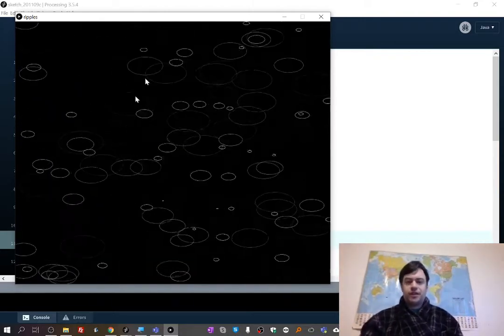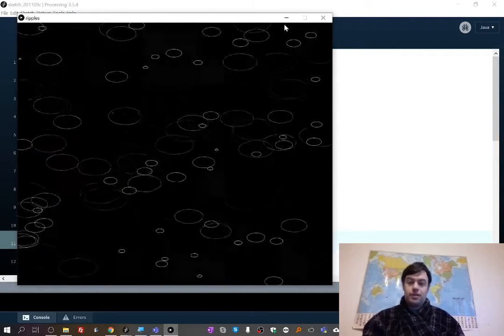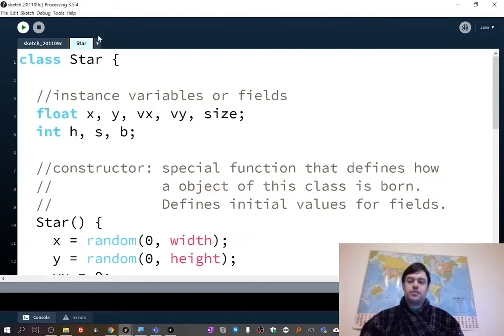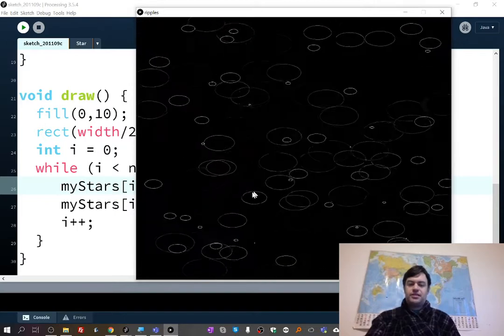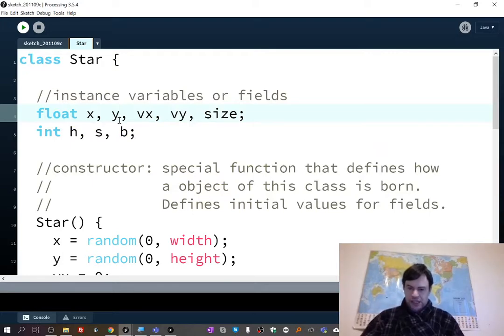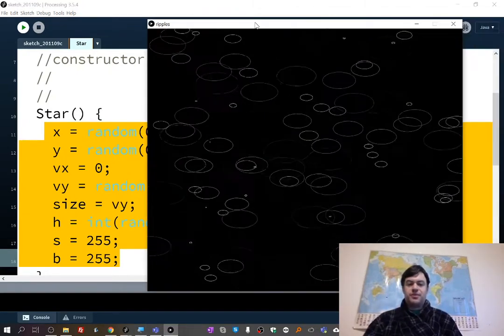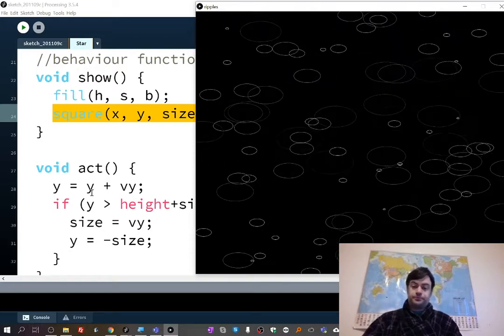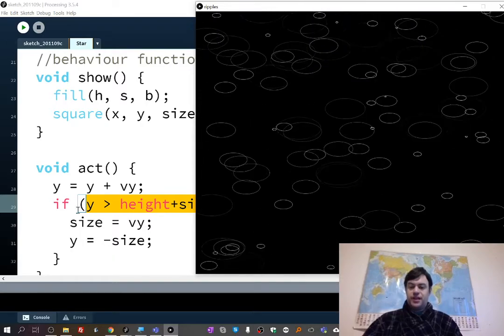OOP Ripples 1